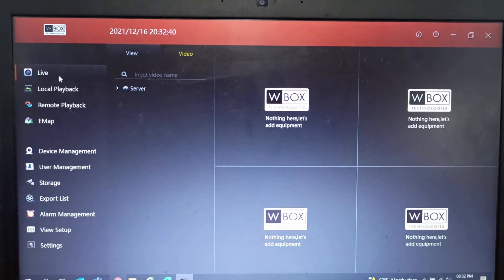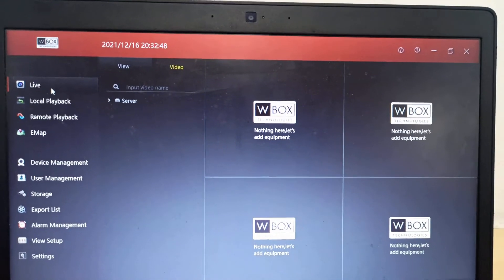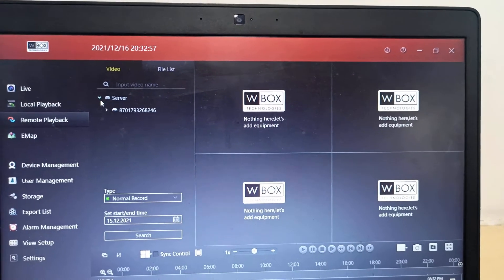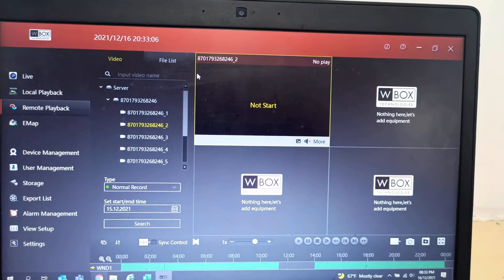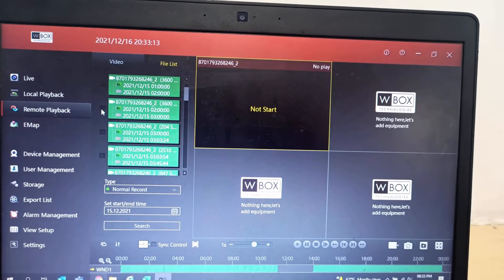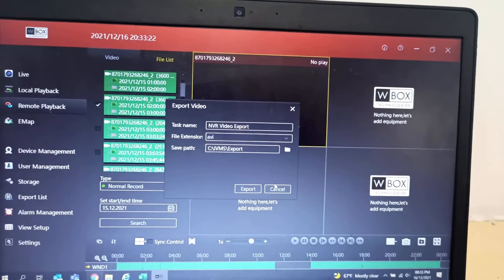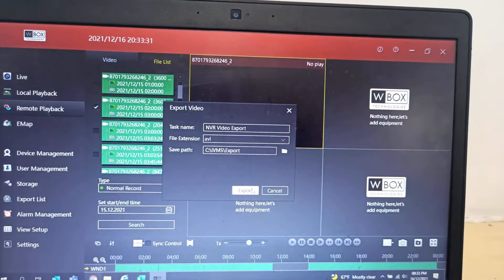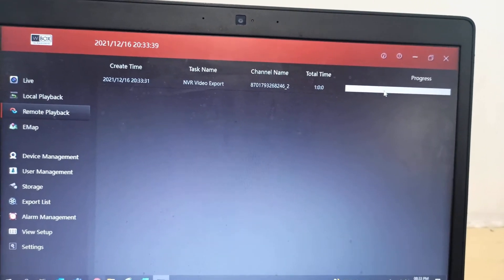How to take backup via IVMS Software from WBox Made in China NVR or XVR?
यह वीडियो आपको WBox मेड इन चाइना NVR या XVR से IVMS सॉफ़्टवेयर के माध्यम से बैकअप लेने में मदद करेगा।
This video will help you to take backup via IVMS Software from WBox Made in China NVR or XVR.